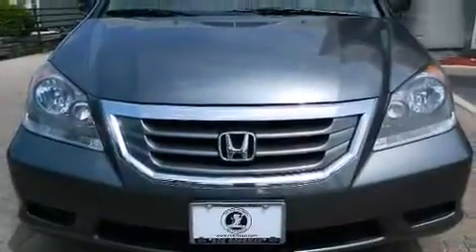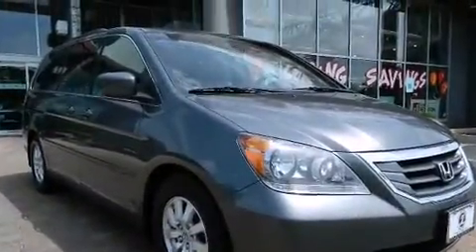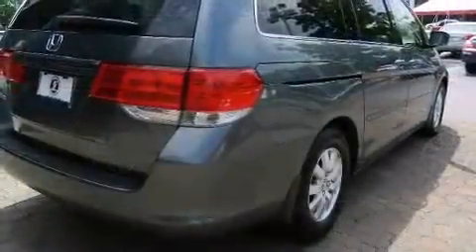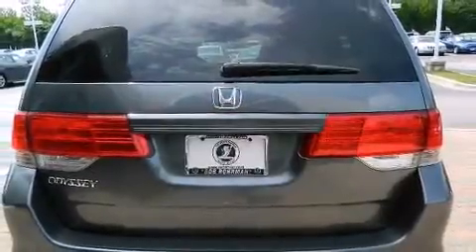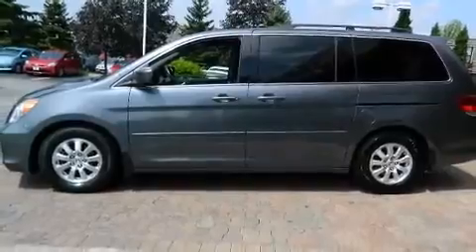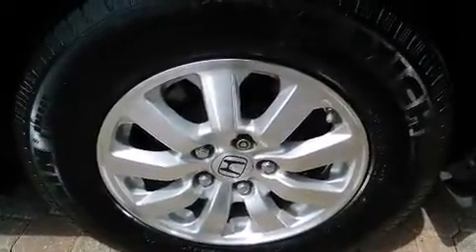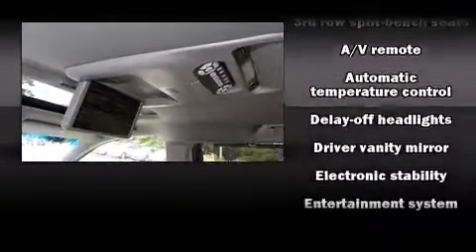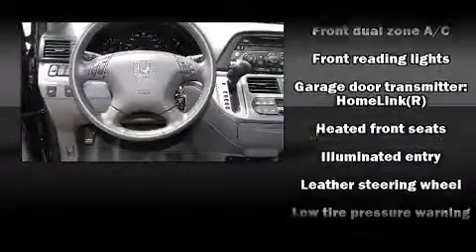2010 Honda Odyssey EX-L in Westmont, IL 60559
Oakbrook Toyota
550 East Ogden Avenue

Climb inside the 2010 Honda Odyssey. This 8 passenger van just recently passed the 40,000 mile mark! It features a front-wheel-drive platform, an automatic transmission, and a 3.5 liter 6 cylinder engine. A wealth of standard features means that you no longer have to sacrifice. Such as remote keyless entry, a power seat, heated seats, front and rear air conditioning, tilt and telescoping steering wheel, power moon roof, a power rear cargo door, and leather upholstery. Storage solutions are integrated throughout the interior, demonstrating thoughtful attention to detail. Back seat passengers will appreciate the rear audio controls, allowing them to make easy adjustments to the stereo system. Rear LCD monitors provide entertainment that your passengers will appreciate no matter how far the drive. Honda also prioritized safety and security with features such as: dual front impact airbags with occupant sensing airbag, head curtain airbags, traction control, brake assist, anti-whiplash front head restraints, a security system, and 4 wheel disc brakes with ABS. With electronic stability control supplementing mechanical systems, you'll maintain precise command of the roadway. We know that you have high expectations, and we enjoy the challenge of meeting and exceeding them! Stop by our dealership or give us a call for more information.